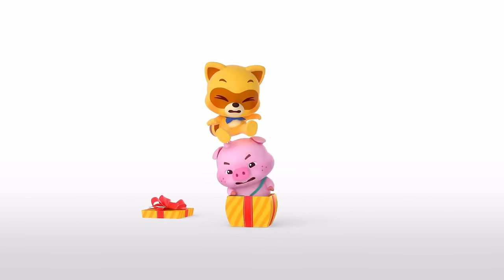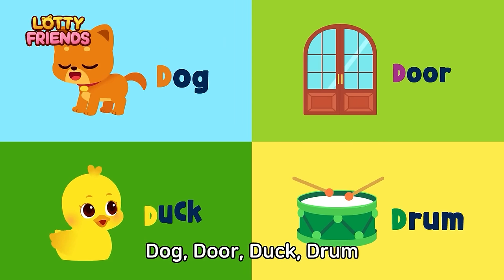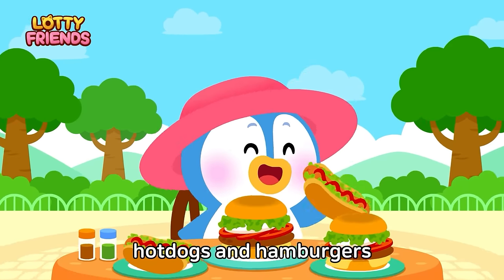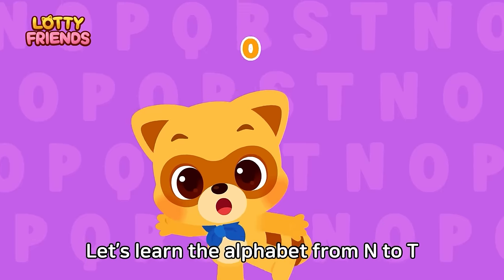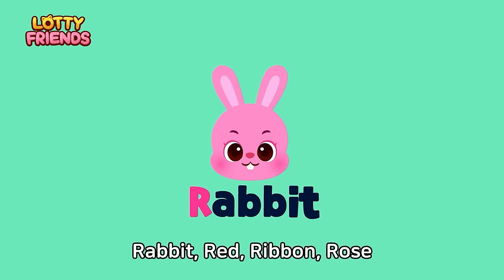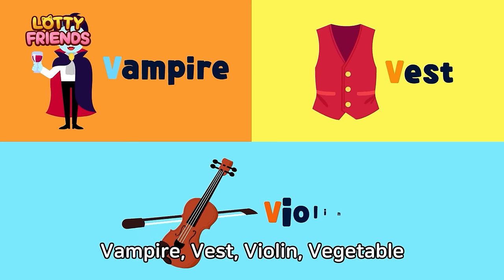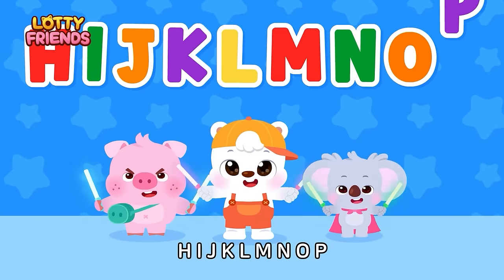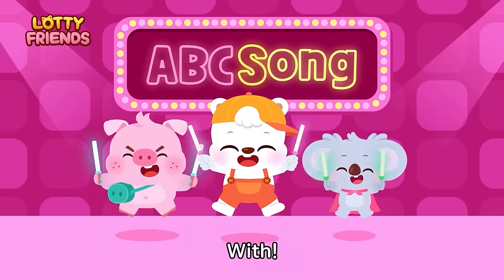ABC Alphabet Songs🎵 | English Word Song | 10min Compilation | For Kids | Lotty Friends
Welcome to the official LOTTY FRIENDS YouTube Channel!
Enjoy our various educational and entertaining videos for kids.
New contents including nursery rhymes, dance routines and creative activities are updated every week.

🎉 Every day is a new ADVENTURE!
Every Monday to Friday at 4:30pm(UTC-04), exciting songs will be uploaded 🎵
Creative activities such as arts and crafts will be uploaded too 🎨